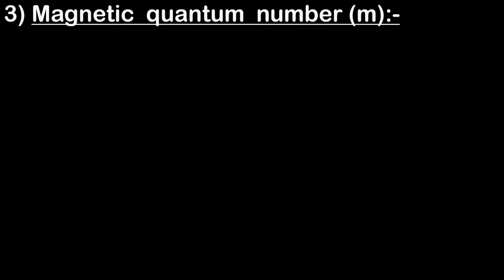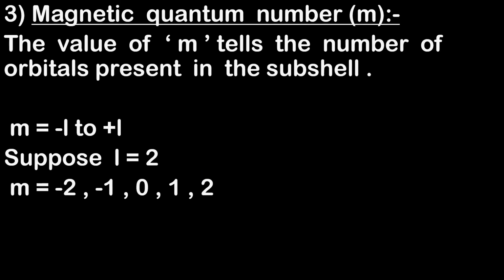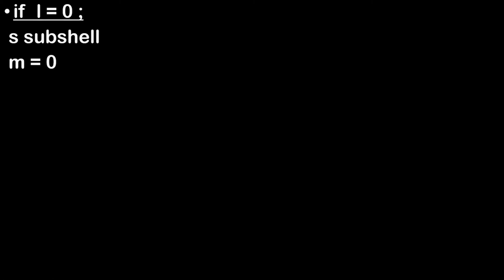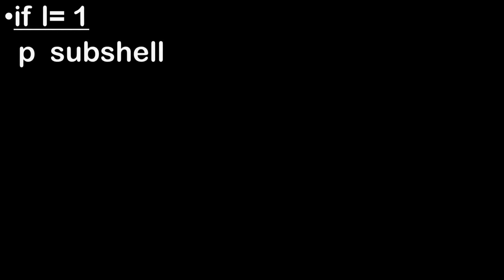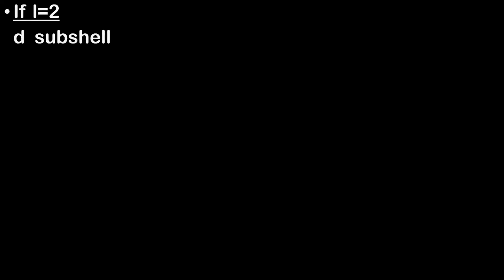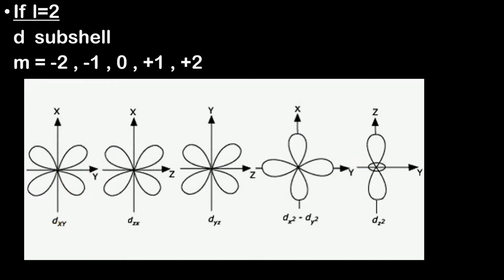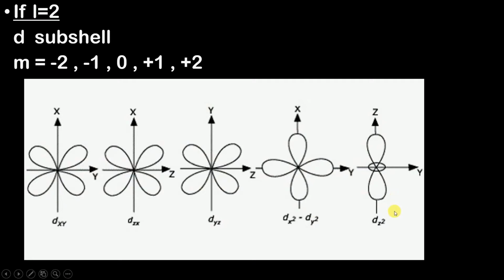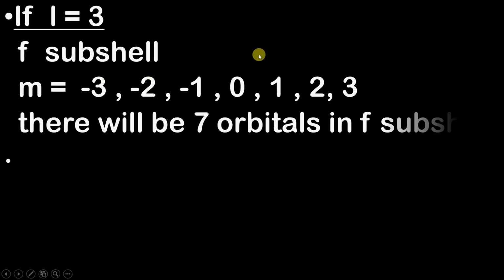MAGNETIC QUANTUM NUMBER .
MAGNETIC QUANTUM IS EXPLAINED IN THIS VIDEO .
This video is part of my complete video on "quantum numbers & shapes of orbital " . To watch the video click on the

Learning is best earning

what is magnetic quantum number ?

magnetic

quantum

number

quantum number

class 11

class 12

jee main

cet

neet

ncert

magnetic quantum number chemistry

magnetic quantum number class 11

magnetic quantum number explained

magnetic quantum number in english

magnetic quantum number class 10

magnetic quantum no

Asv Lectures